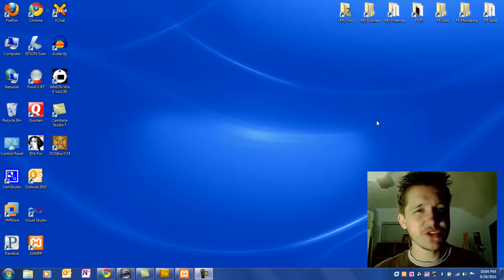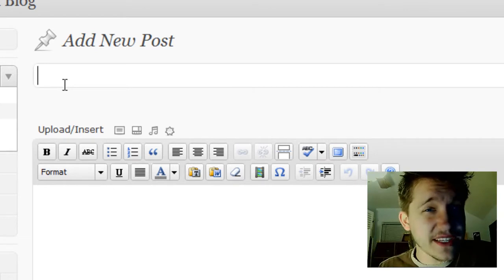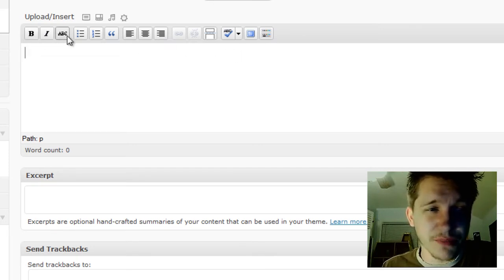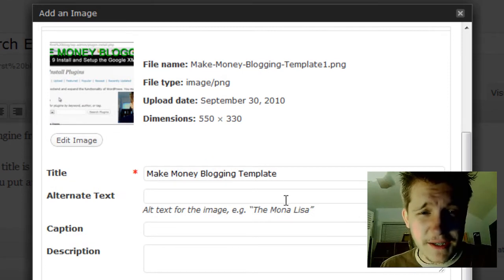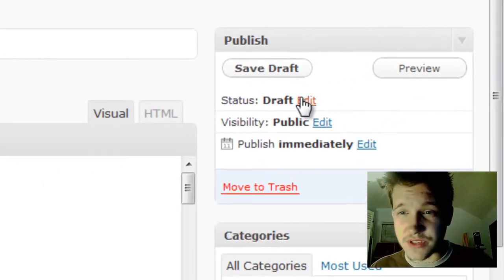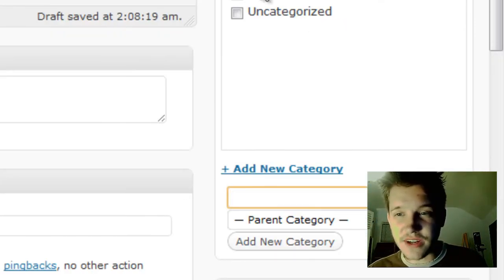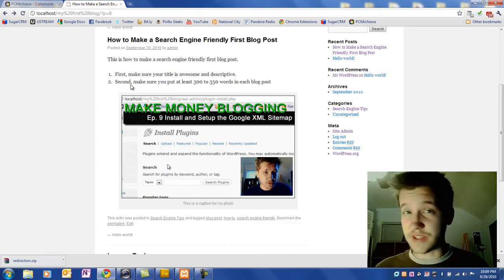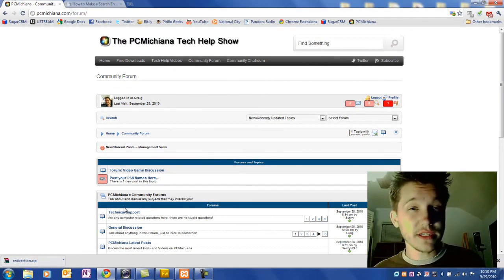How To Create Adsense Friendly Wordpress Blog Posts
Today's video discusses how to create Wordpress blog posts that are "Adsense" friendly.  This basically means ensuring you use keywords and tags appropriately for the Adsense code to scan over your page and display correct advertisements to your users.  This is extremely important for those who are starting out blogging, by taking a few extra steps right at the beginning, you can save yourself alot of work down the line.